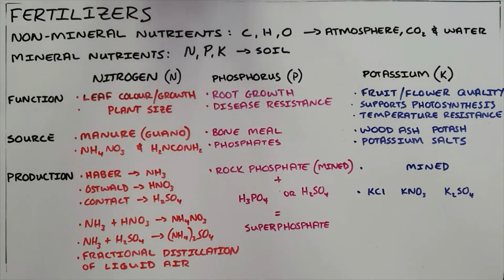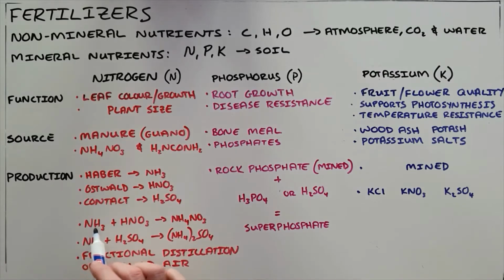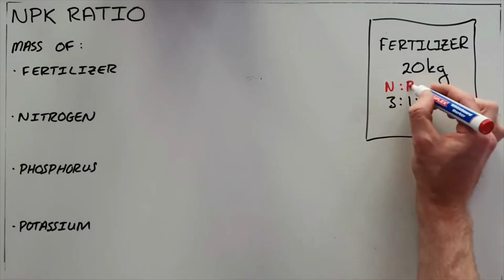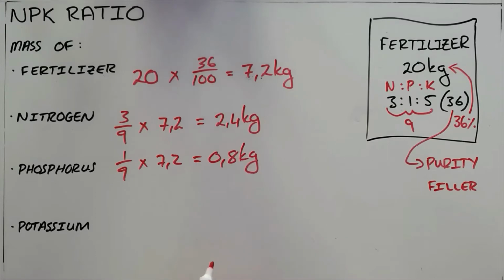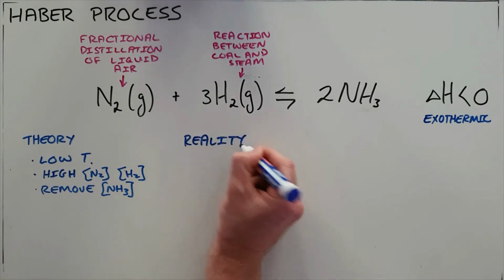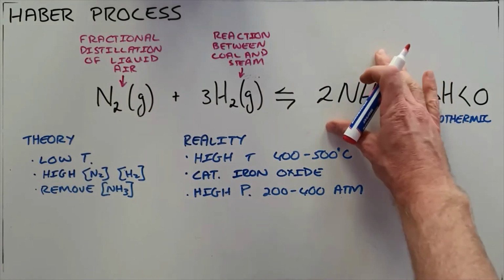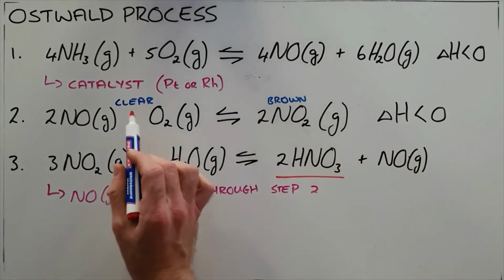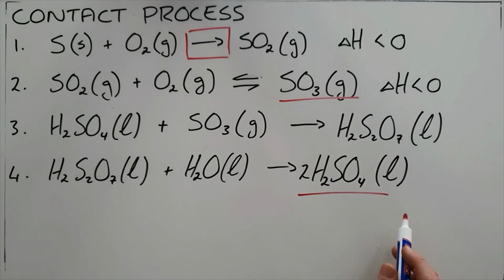Fertilizers Compilation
Theory
NPK Ratio
Ostwald process
Haber process
Contact process